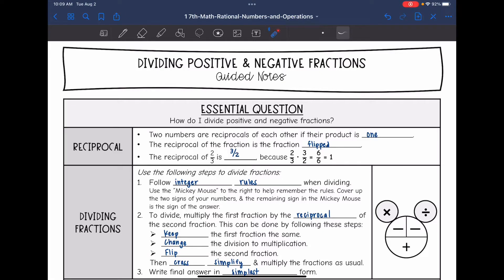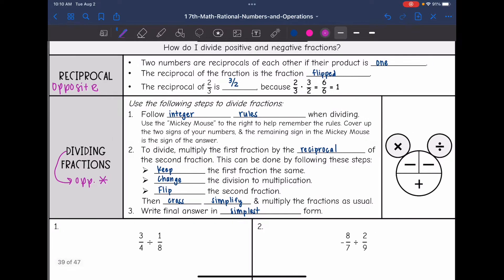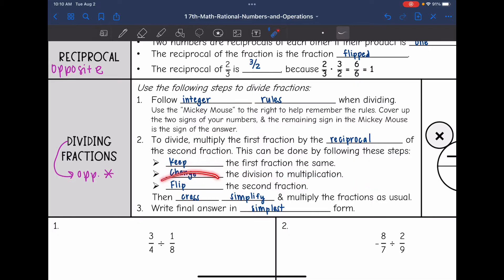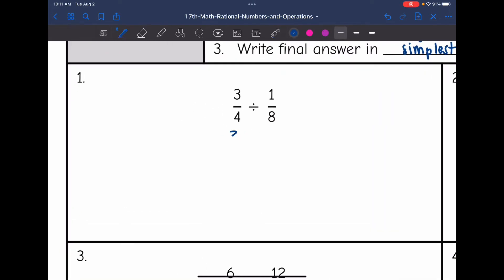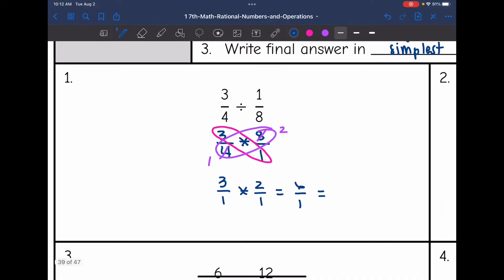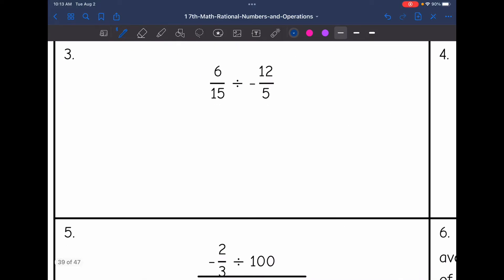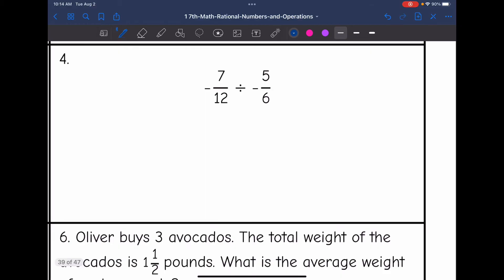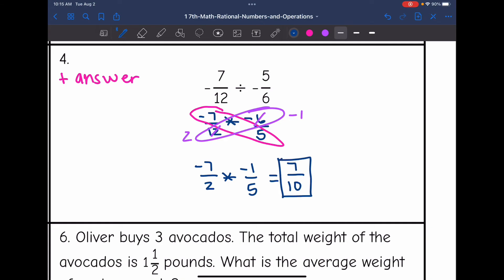Dividing Fractions | 7th Grade Math Lesson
Join me as I show you how to divide fractions.

You can find the handout used on my Teachers Pay Teachers store